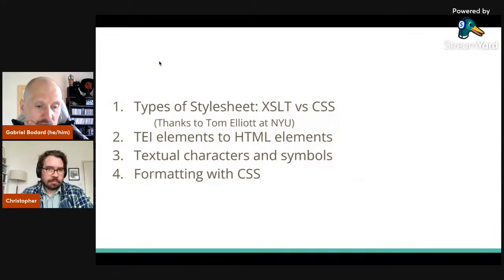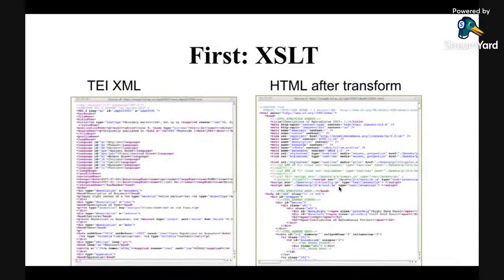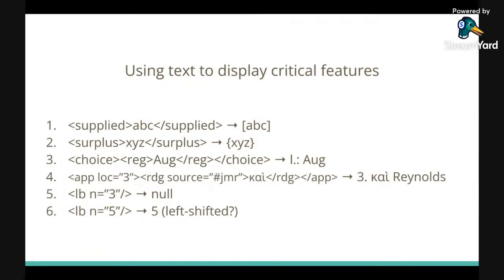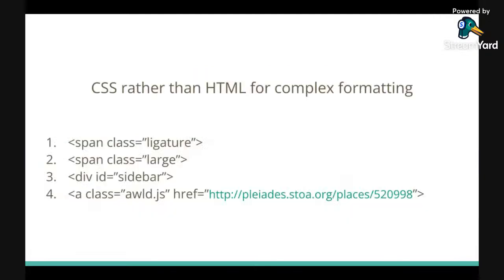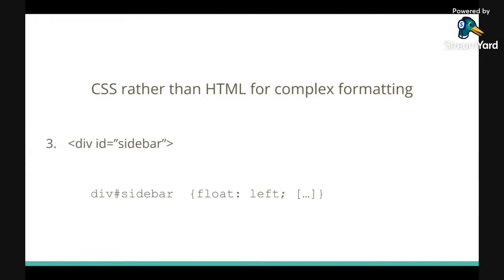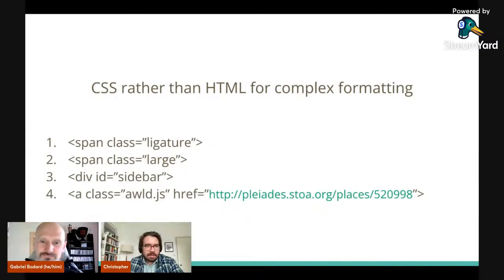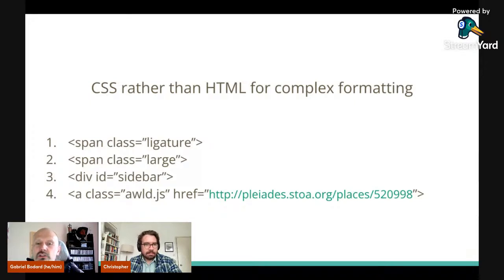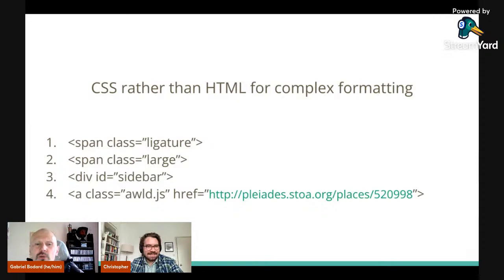Advanced Textual Editing: Rendering in HTML (primer)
This sessions serves as a reminder of the main approaches we use to format textual editions and other kinds of content in web pages: viz by using textual content (brackets etc) for critical features, by using renditional HTML elements to render semantic XML elements, or by using CSS to display complex visual features.